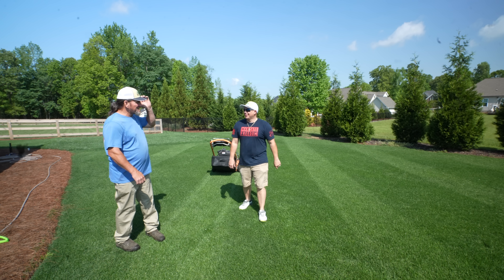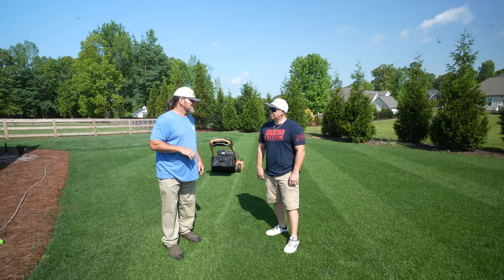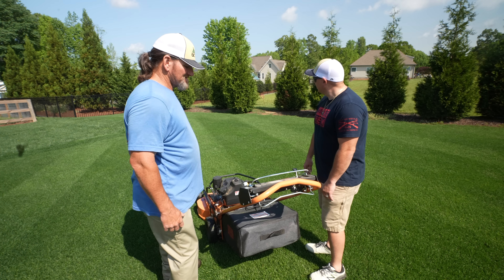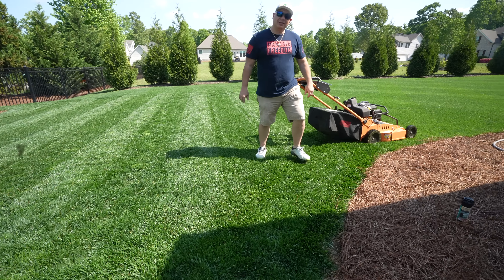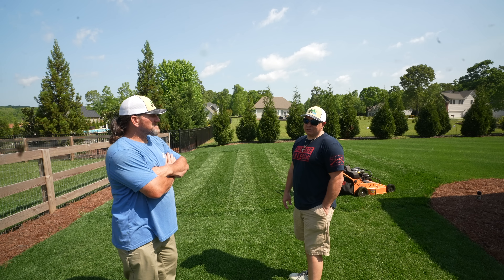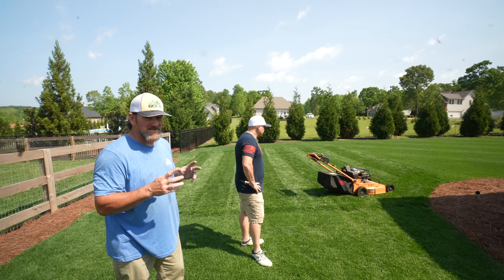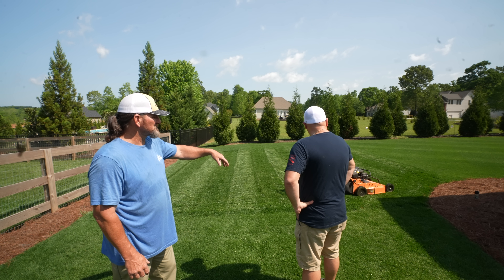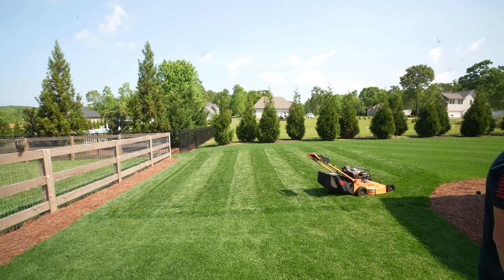SCAG 30 Inch Mower DIY Demo Mowing Green Grass